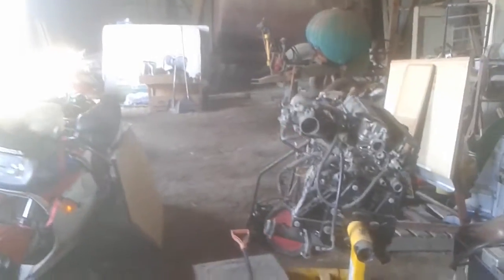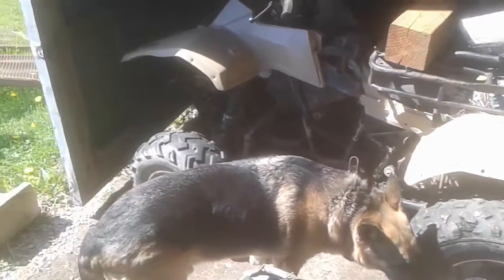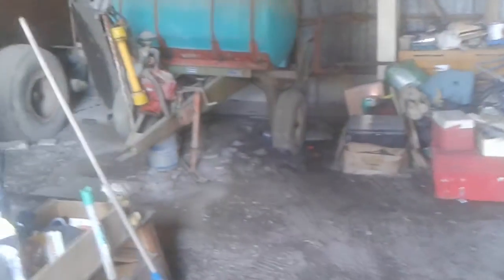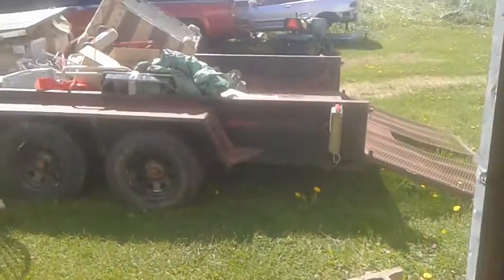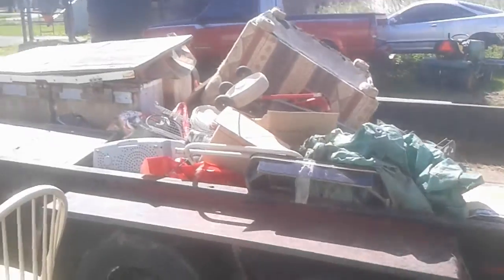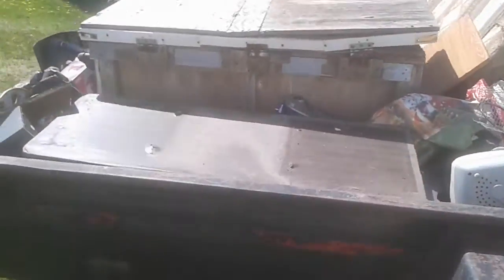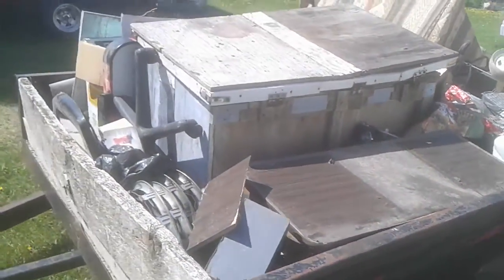Organizing the shop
The area pt 1